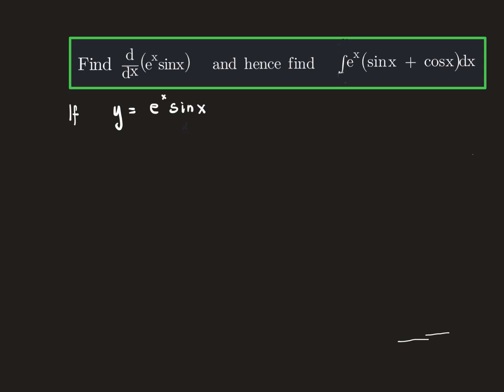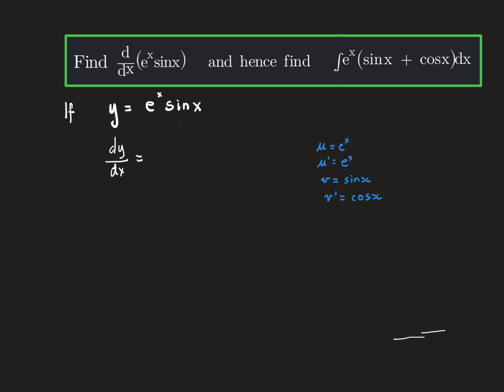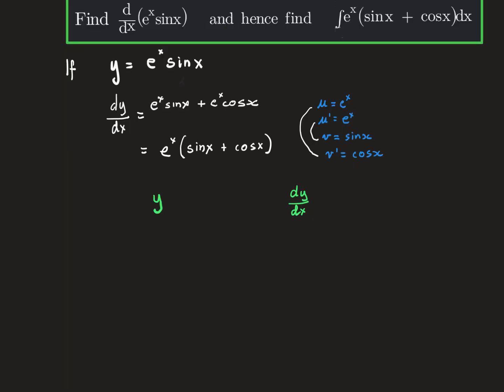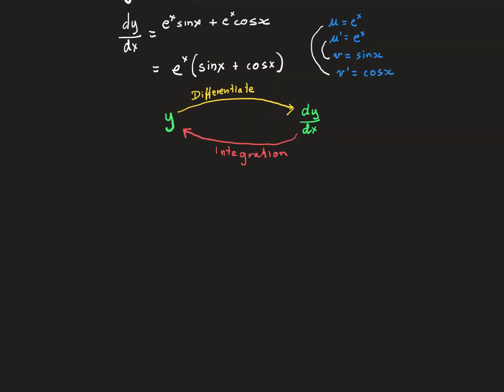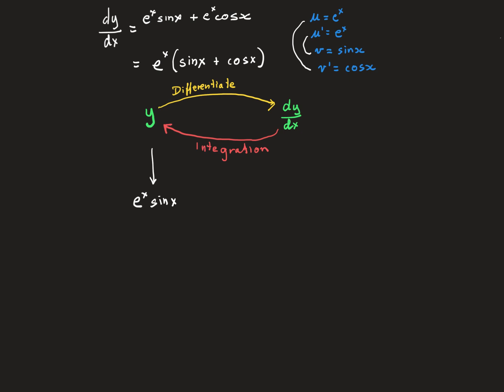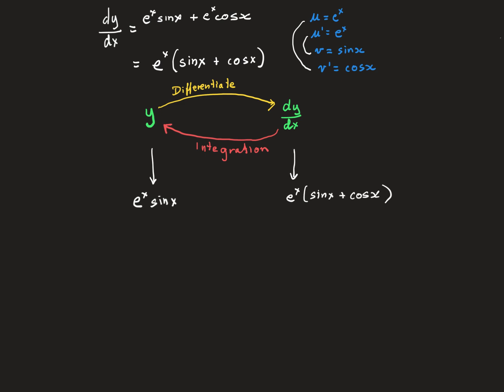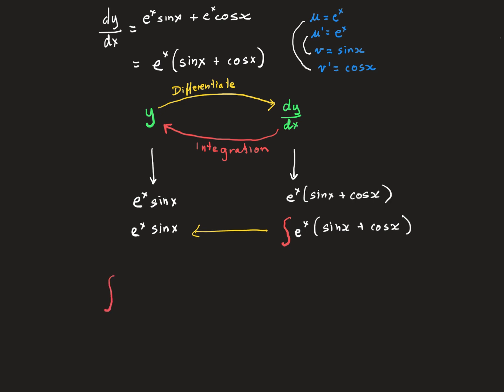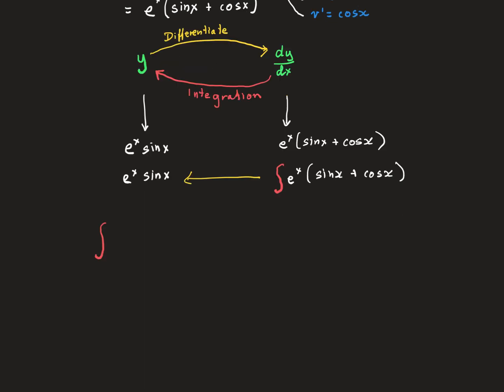Math Methods 12 - 4E. Q8 Integration with the help of differentiation - Excel at School